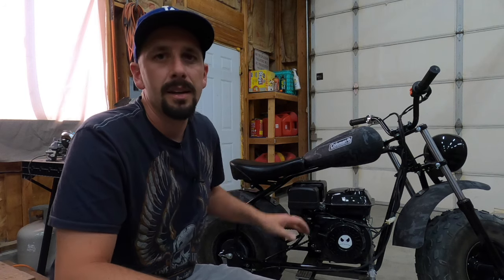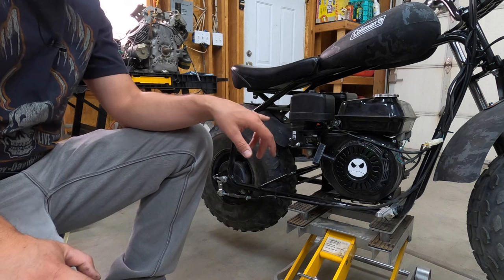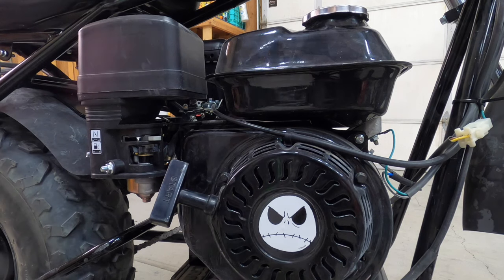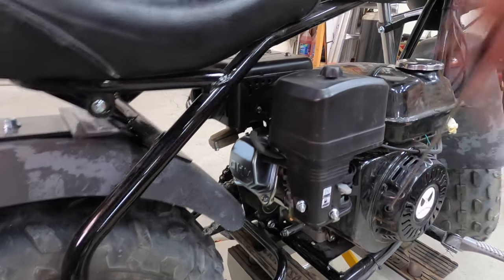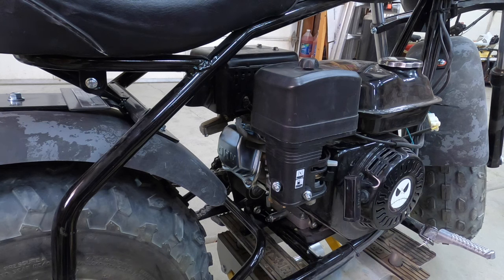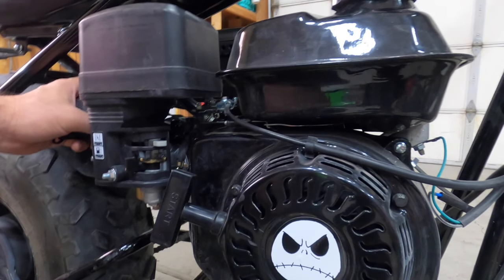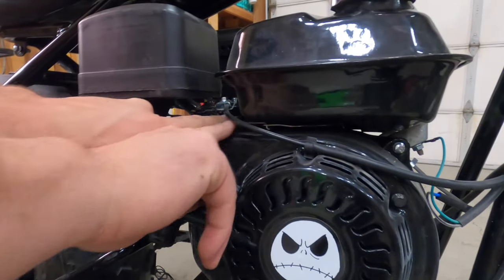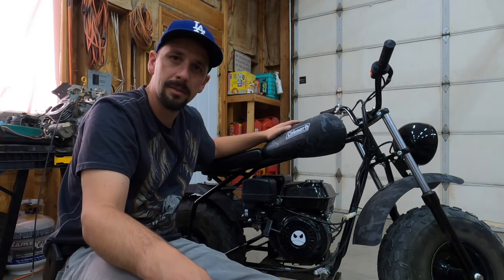How to adjust the idle speed on a mini bike with a non adjustable carburetor...(stuck clutch?)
Does your mini bike take off when you start it, and you have found that it is not the clutch?  You may be idling too high, and with a non adjustable carb where do you start?  Watch this video to find out.